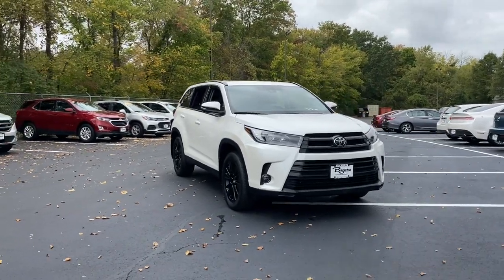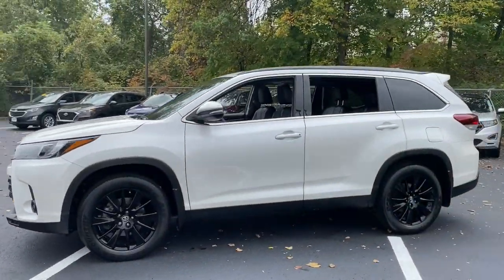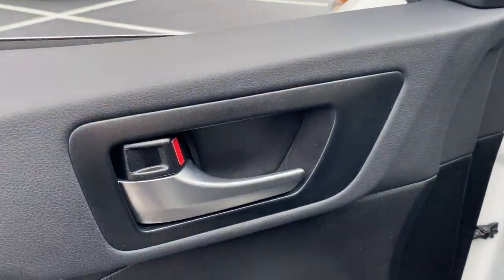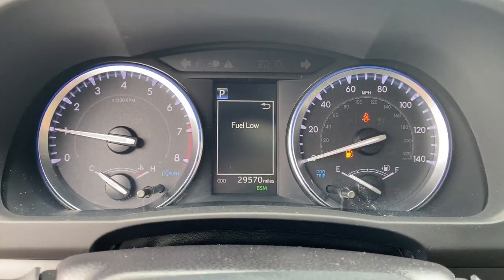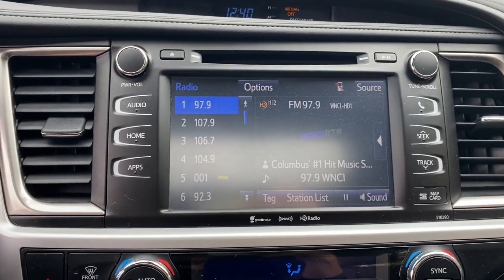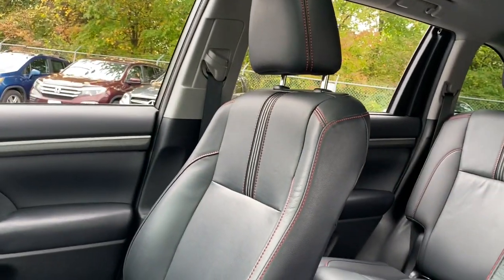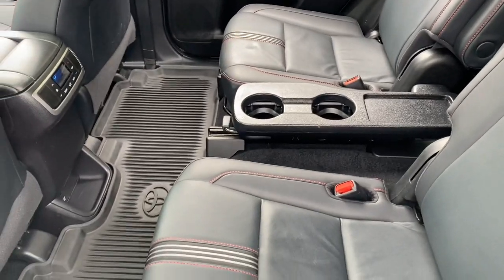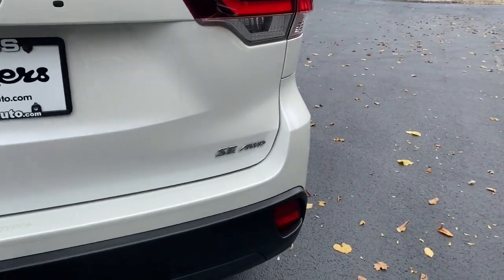2019 Toyota Highlander Delaware, Powell, Westerville, Dublin, Galena, OH T212083A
Blizzard Pearl Used 2019 Toyota Highlander available in Delaware, Ohio at Byers Toyota. Servicing the Powell, Westerville, Dublin, Galena, OH area.

Byers Toyota
1599 Columbus Pike